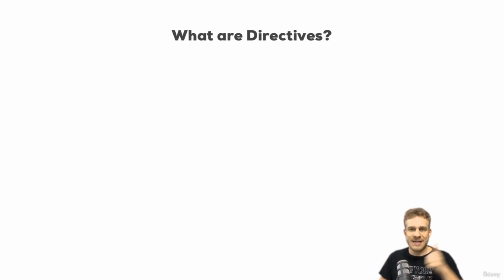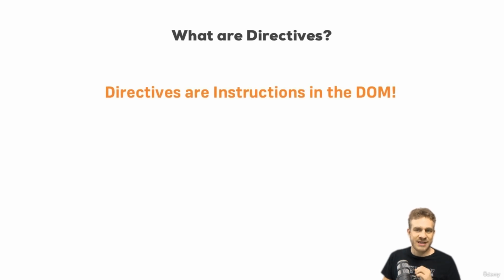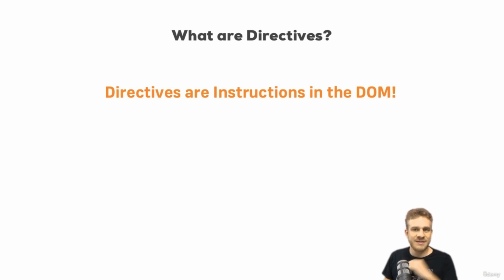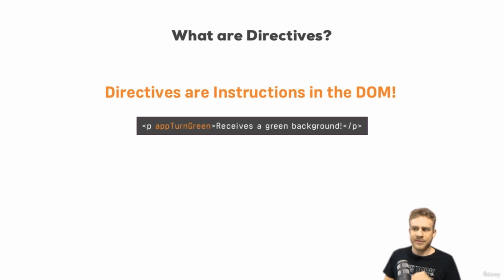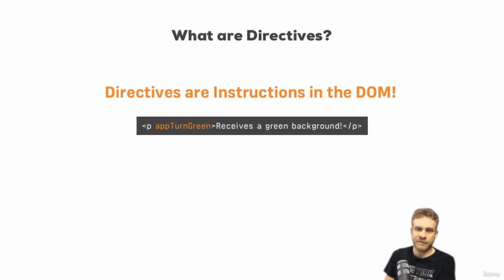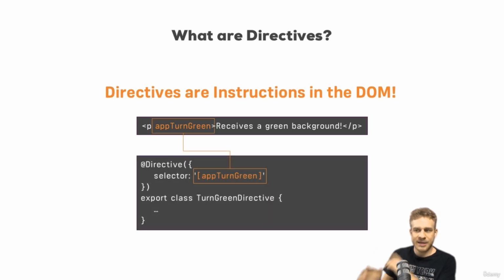036 Understanding Directives